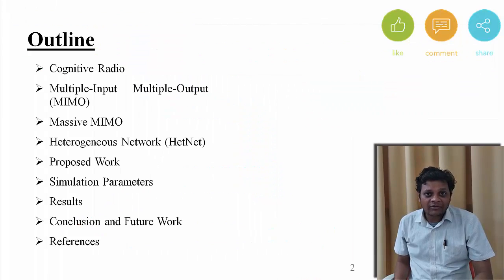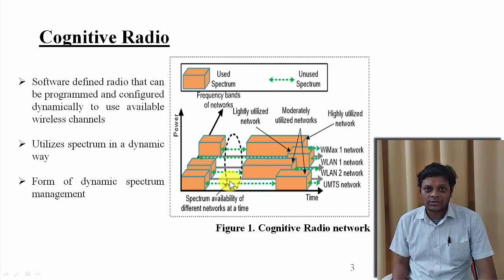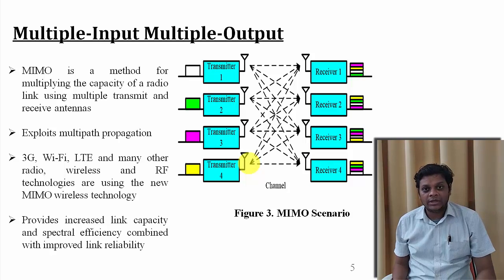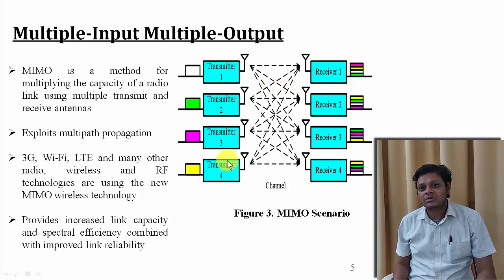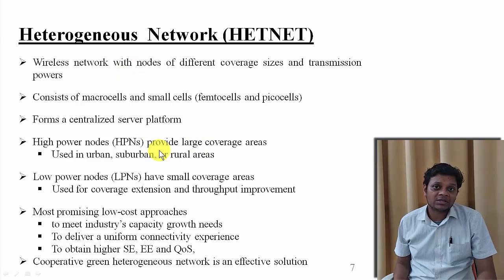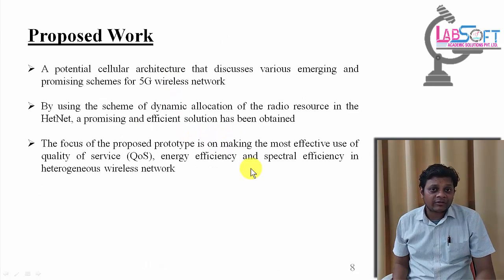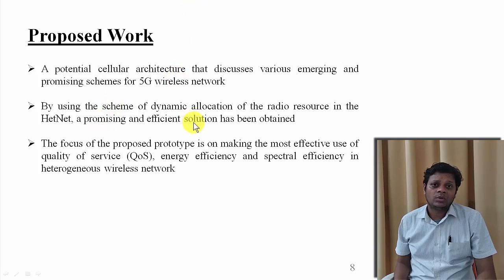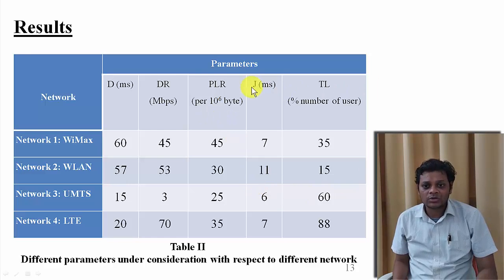Vehicular Safety Enhancement through Intelligent Communication Protocols #4 By Studies Studio